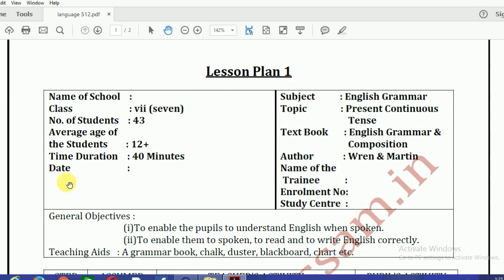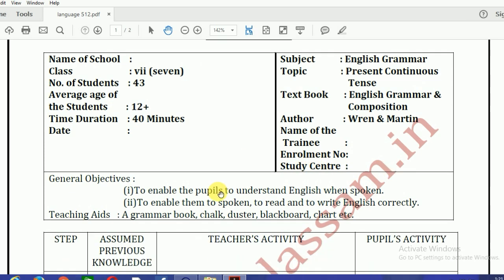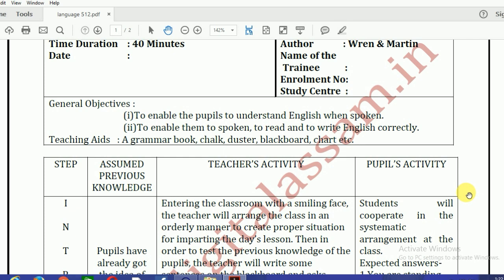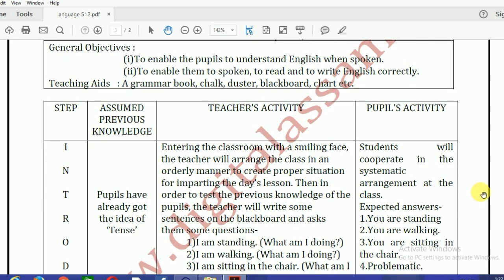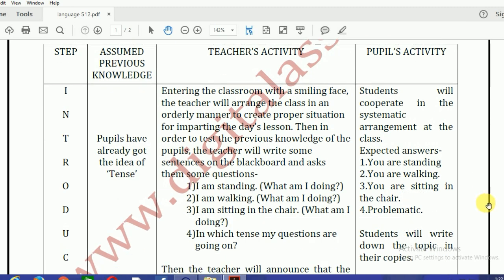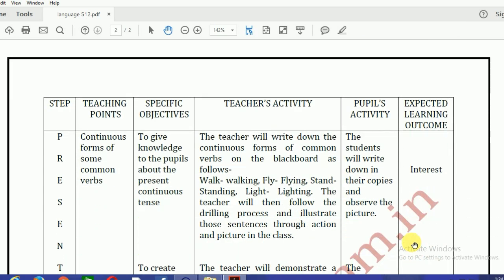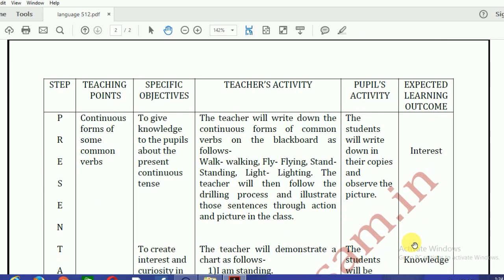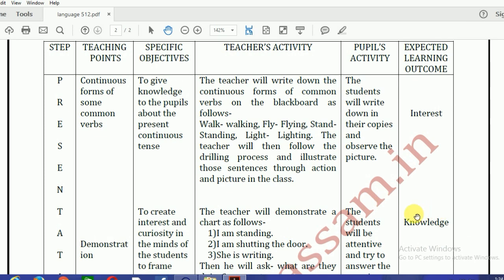Lesson Plan 1(WBA) On Language Completely Solved...NIOS D.El.Ed Updates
This Video Is about Course 512 Lesson Plan 1 Completely Solved...NIOS D.El.Ed Updates

D.El.Ed.501, 502 ,503 ,504 ,505 (NIOS Help book for ENGLISH Medium) Paperback – 2017 COMBO- "

 Question Answer Video Links-

NIOS D.El.Ed Book 503

NIOS D.El.Ed Book 502